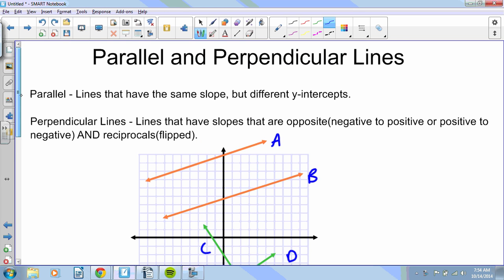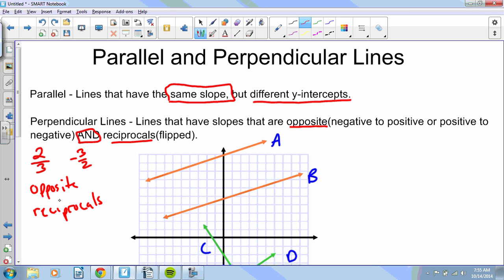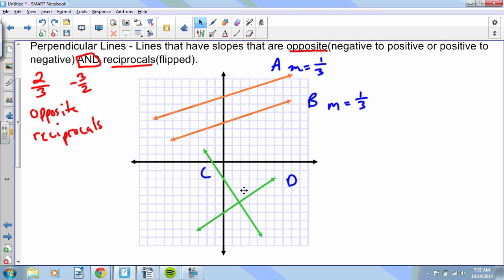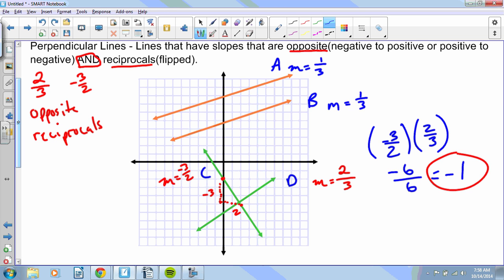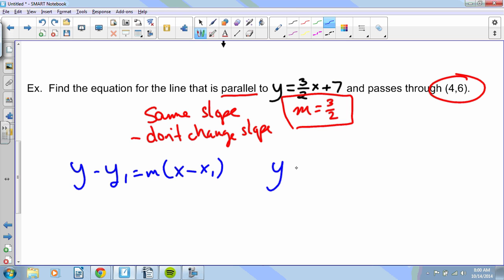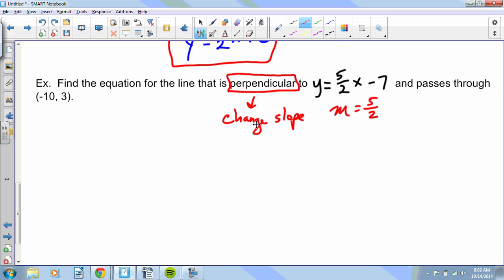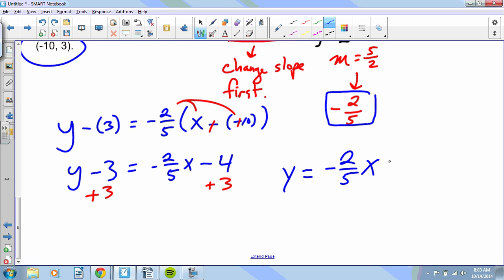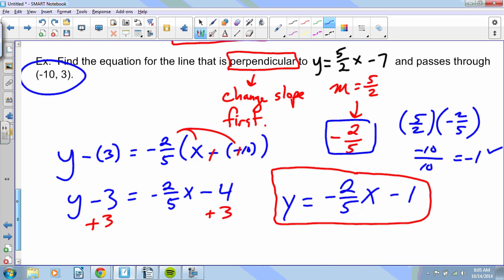Parallel and Perpendicular Lines